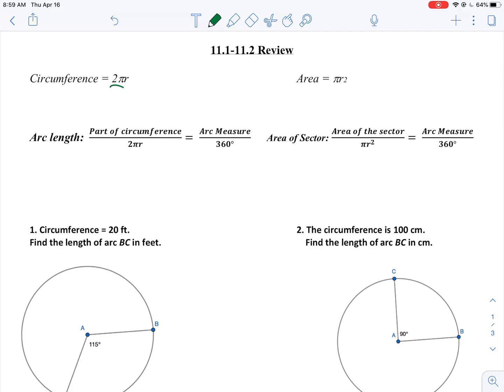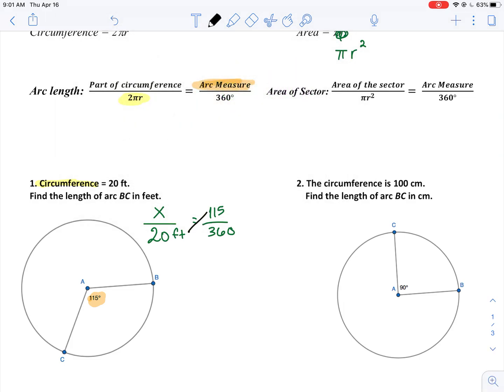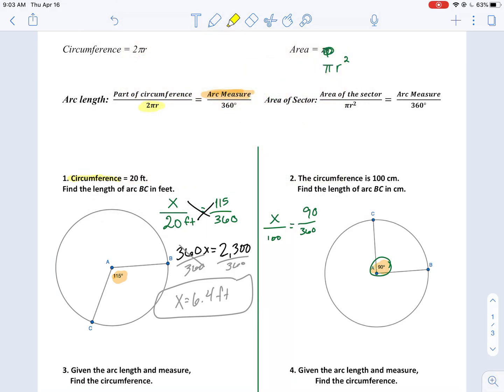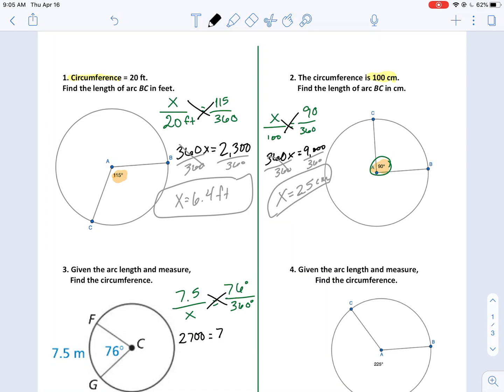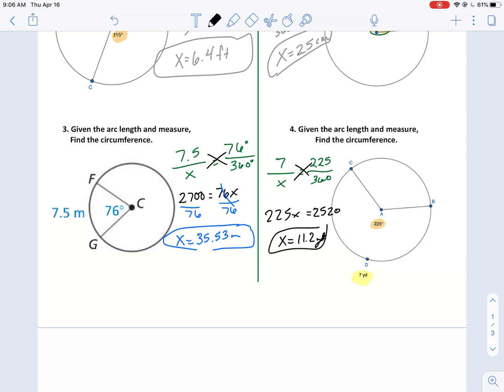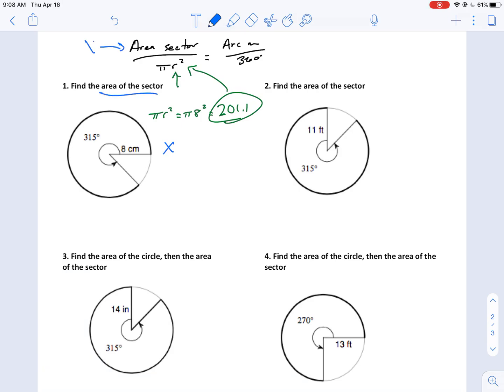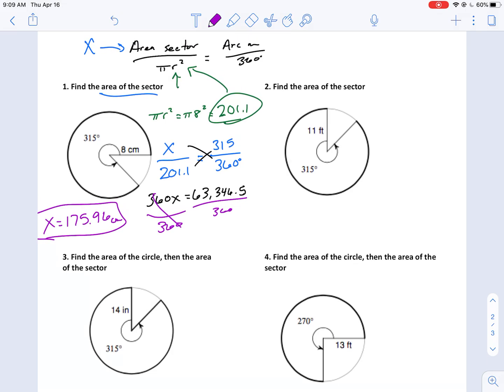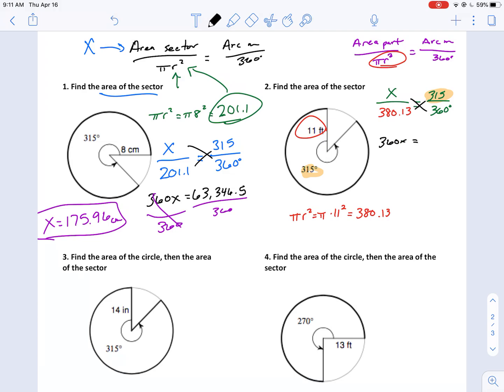Geo Areas of Sectors / Arc Length review